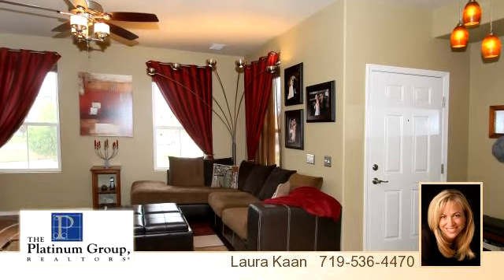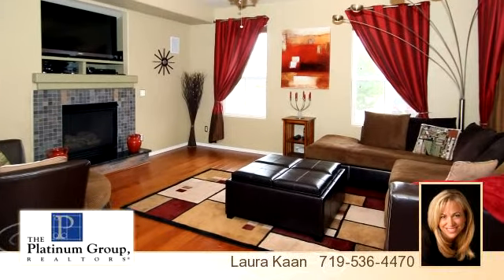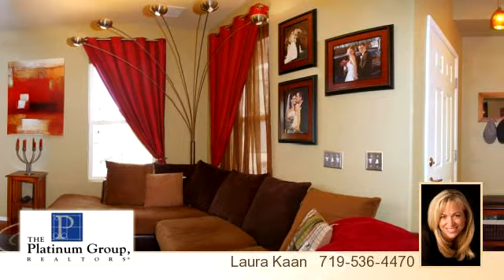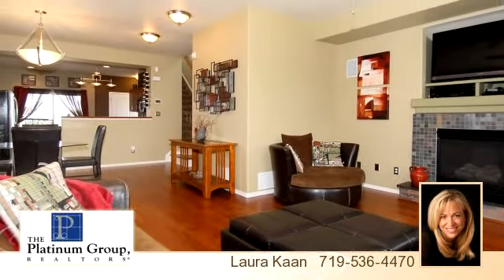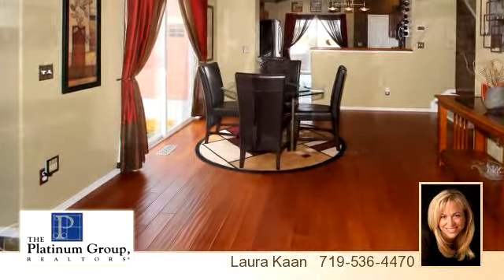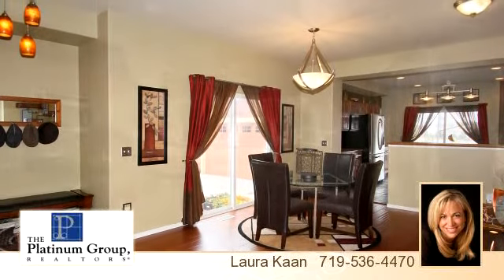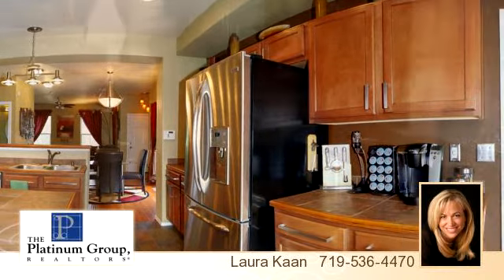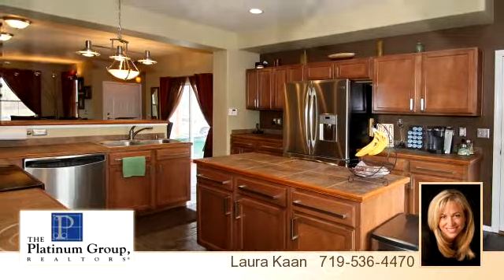6499 Silverwind Cr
Enjoy this video of 6499 Silverwind Cr